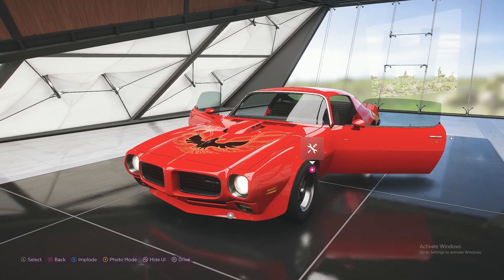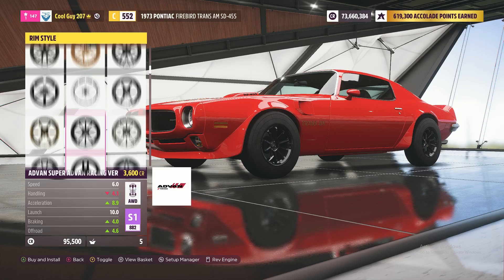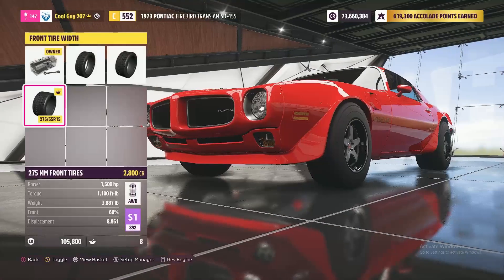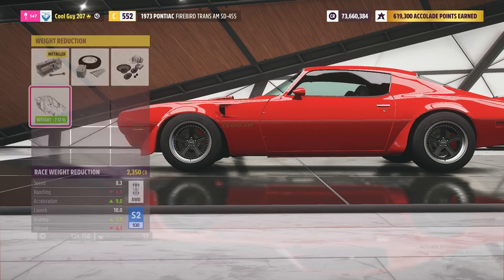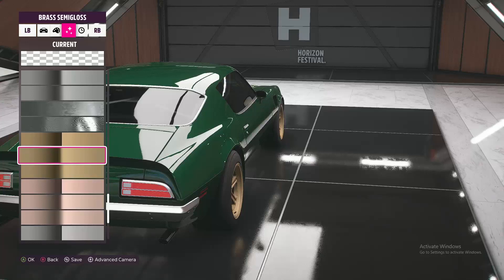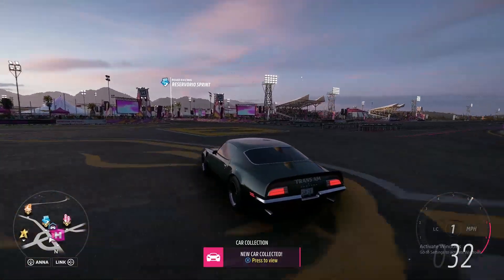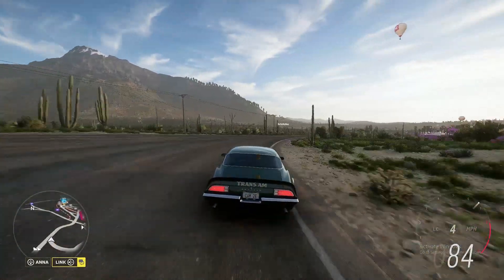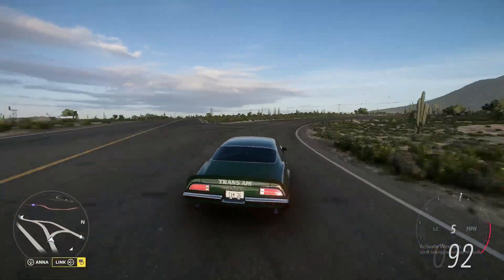1973 Pontiac Trans Am Returns to FH5 (1,500 Horsepower!!!)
In this video I will be going over the return of the 1973 Pontiac Trans Am to Forza Horizon 5 and what I think of the car.